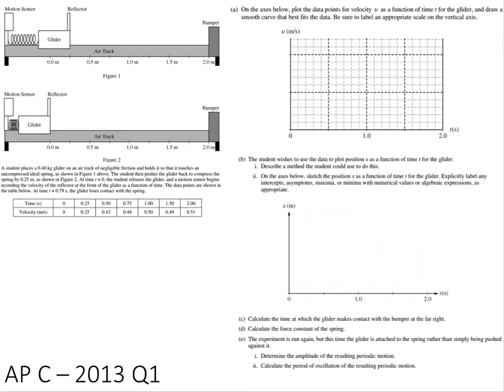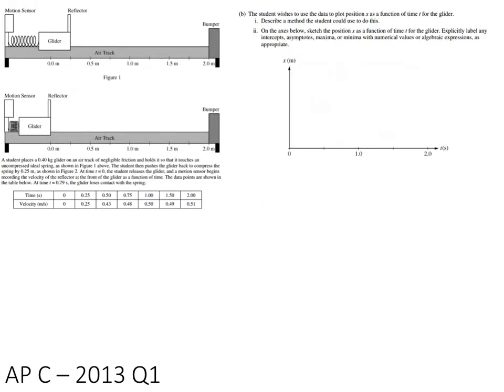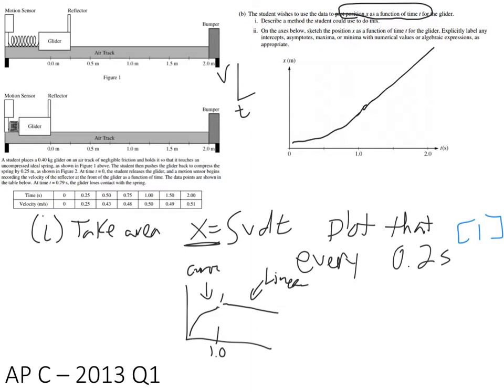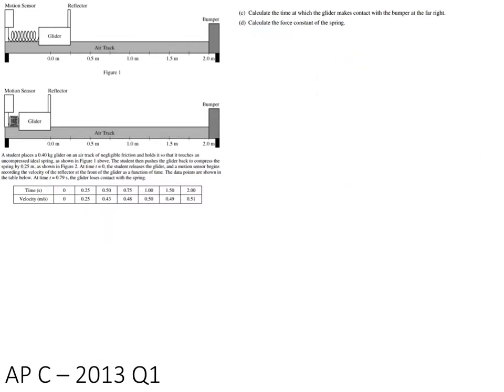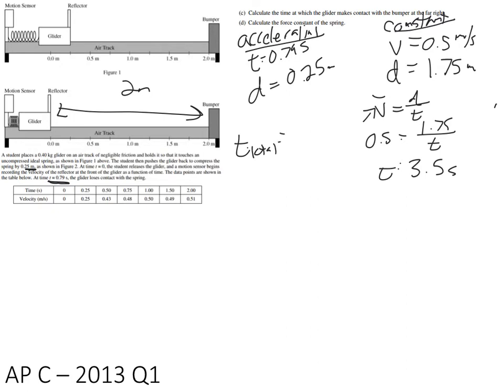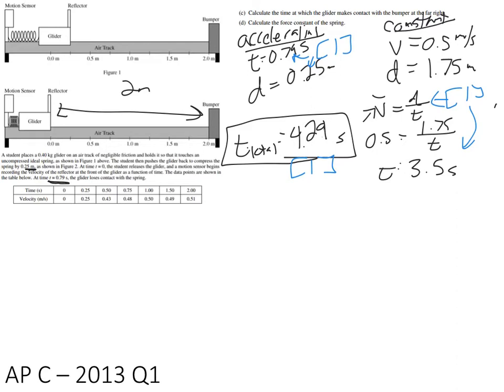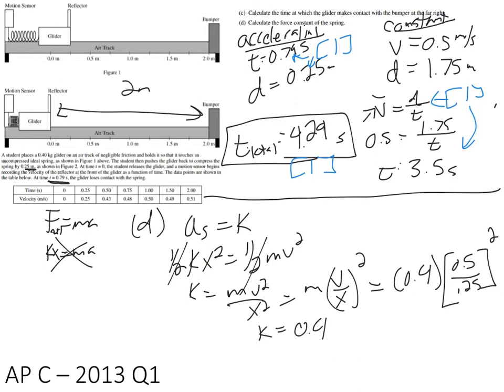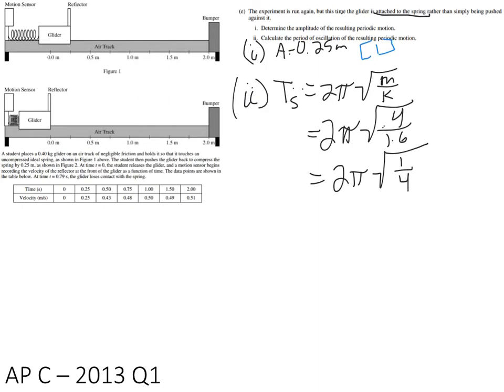AP Physics C Mechanics 2013 Question 1